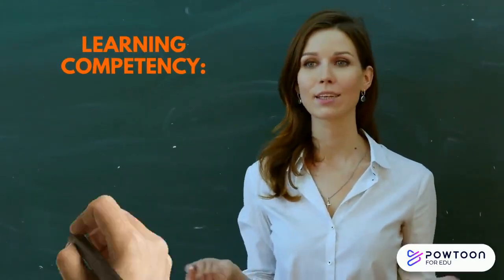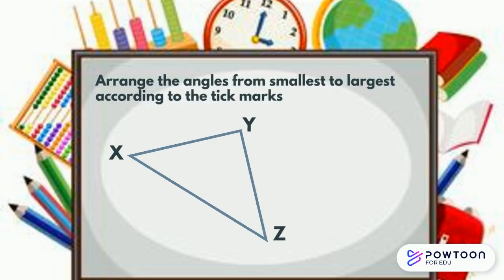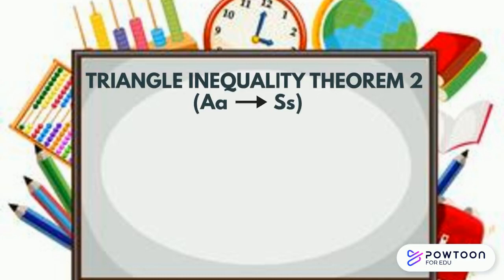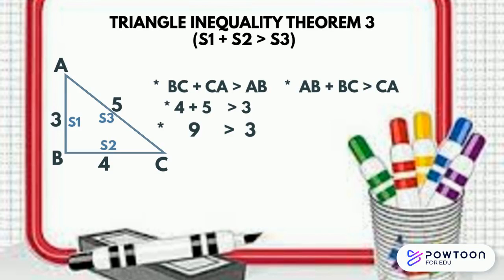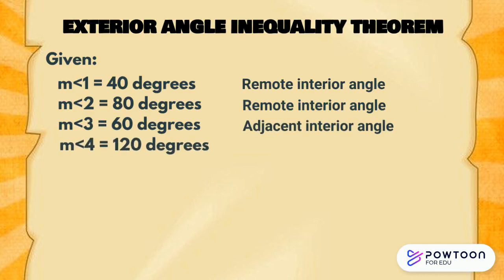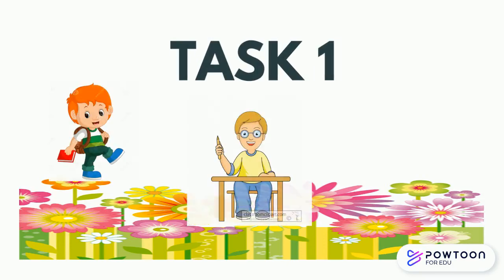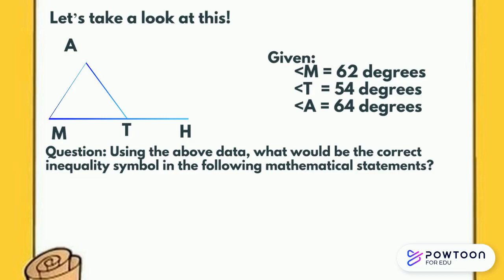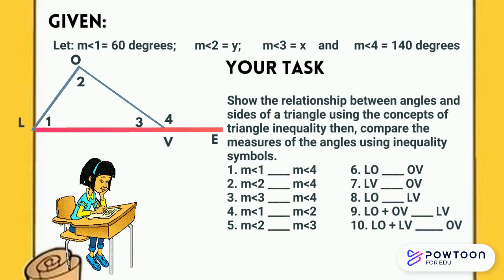Theorems on Triangle Inequality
This video lesson is created as supplementary learning material for learners in Mathematics Grade 8.
The lesson is aligned in the Most Essential Learning Competency in Mathematics 8. Presented by Mrs. Joan Mae G. Andea.